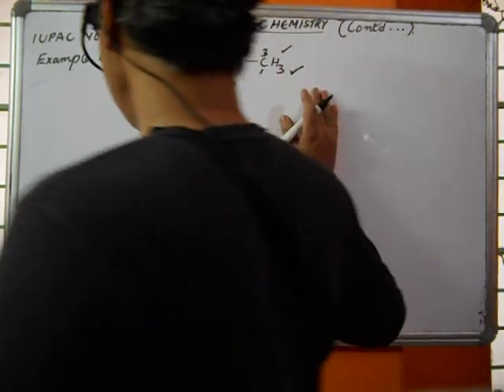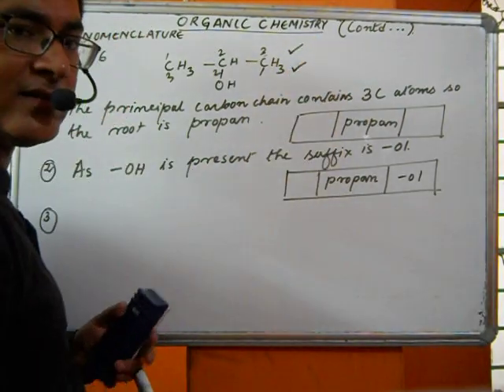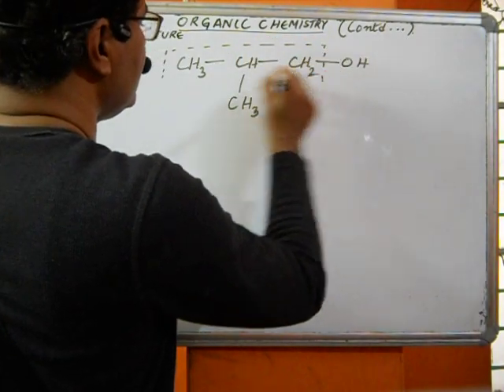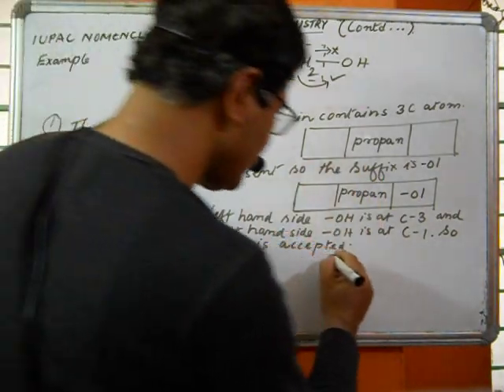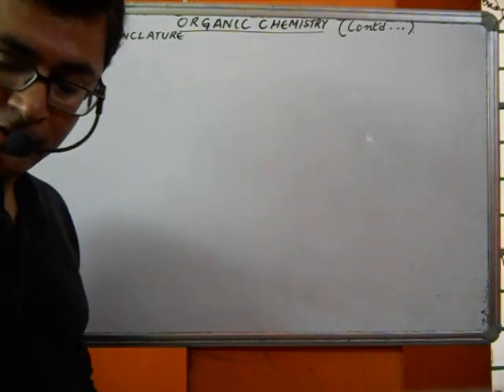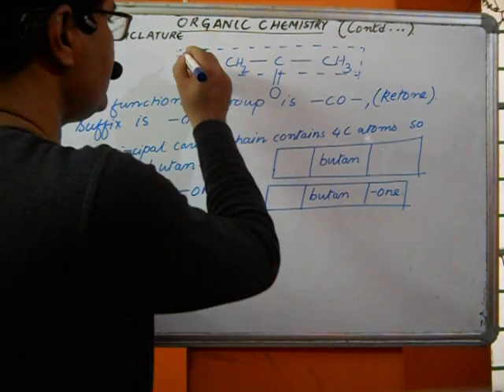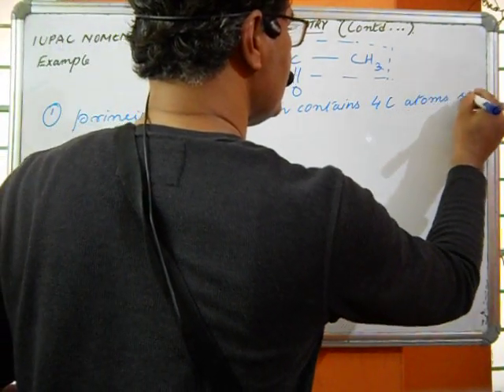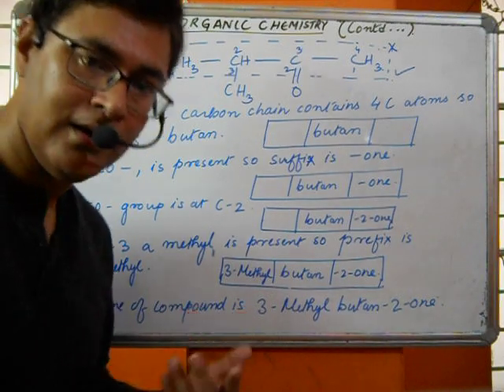ORGANIC CHEMISTRY (PART VIII-CONT..)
BASED ON ICSE CLASS X SYLLABUS.

original credit: Debojyoti Dhar.